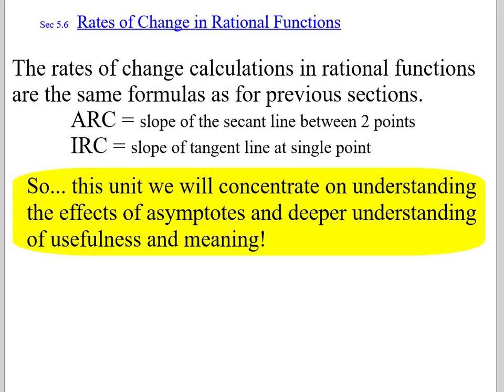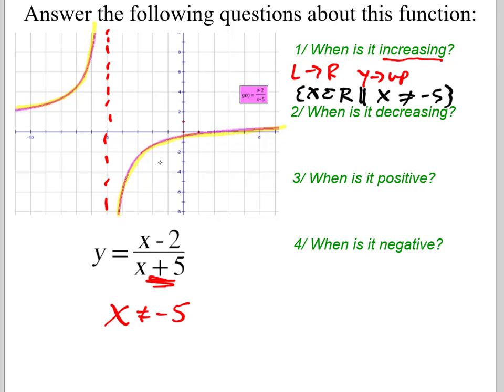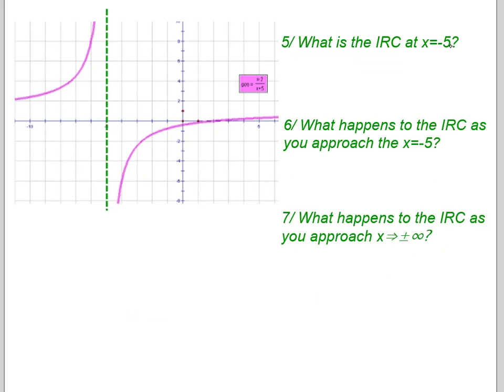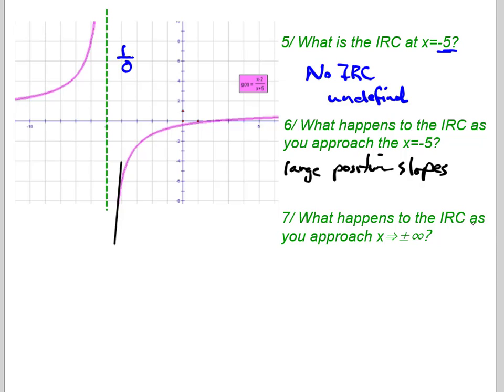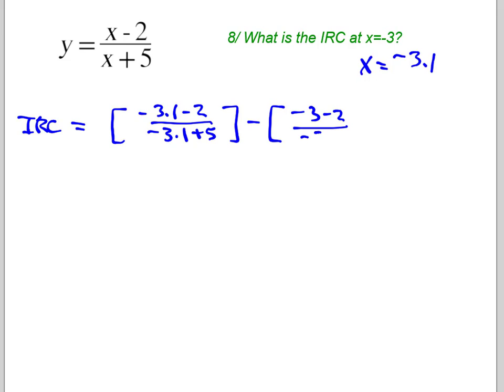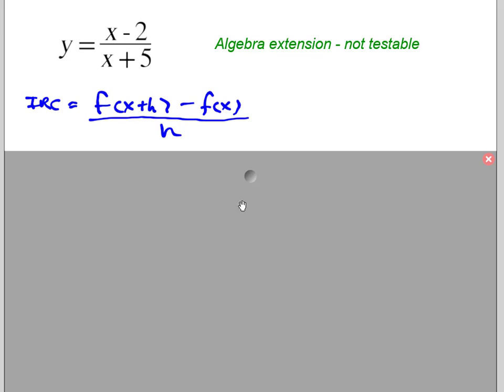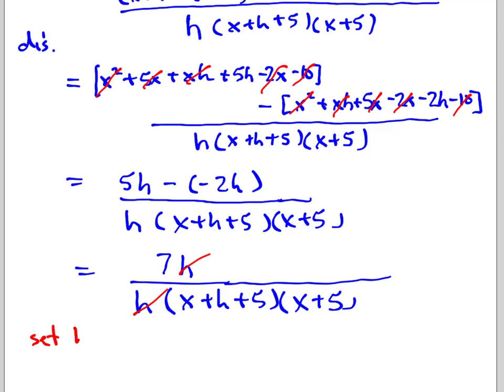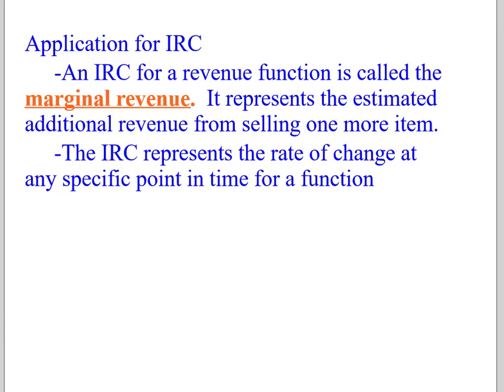Gr12 Math - Rates of Change - Rational Functions